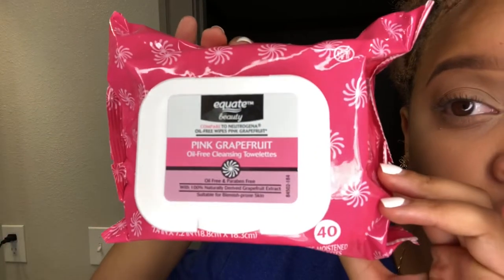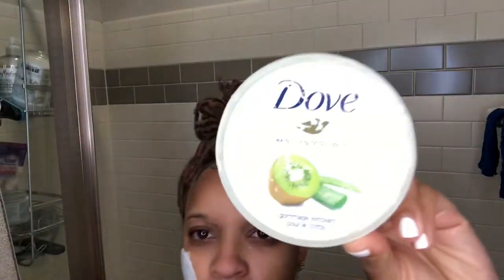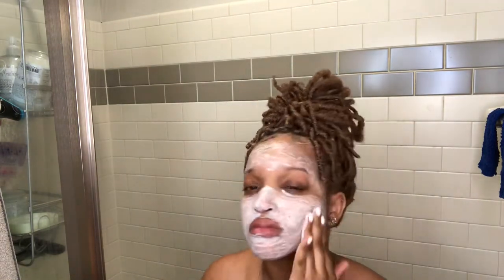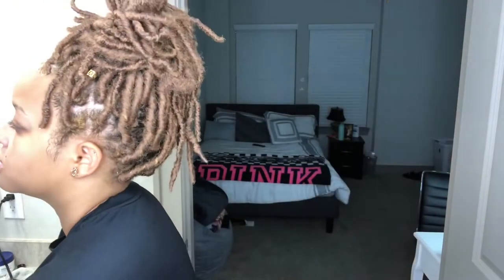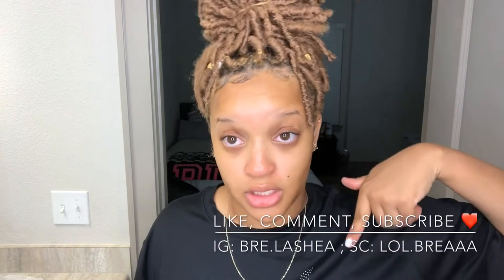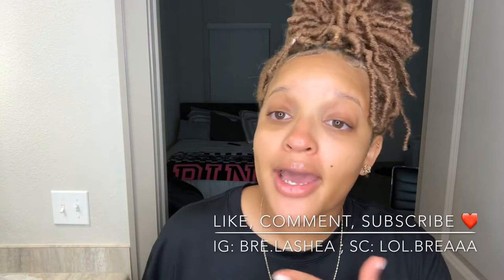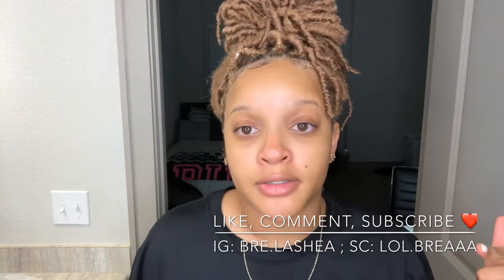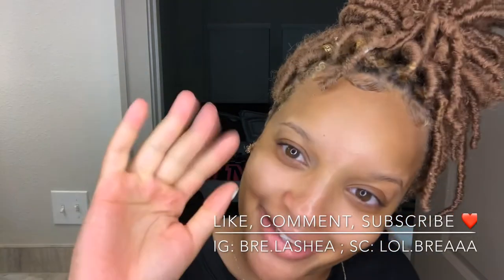GLOWING SKIN ROUTINE ✨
Hi I’m Brea’ Lashea’
22 years old

PRODUCTS USED:
Dove exfoliating body polish (kiwi seed & cool aloe)
Dove Body Wash
Fruits of Earth 100% Aloe Vera Gel
Clean & Clear Dual Action Moisturizer Step 3

Hairpage Instagram: @flossybybrelashea